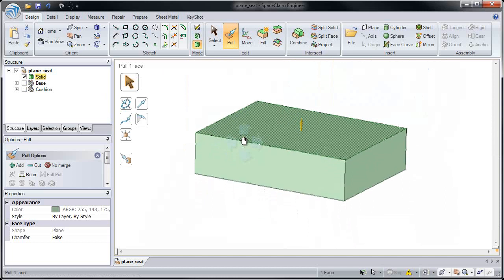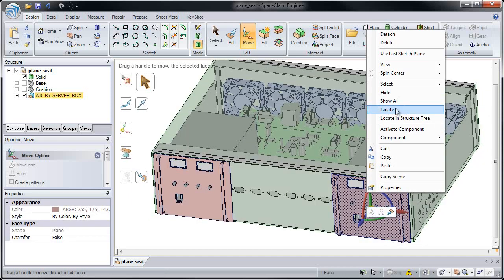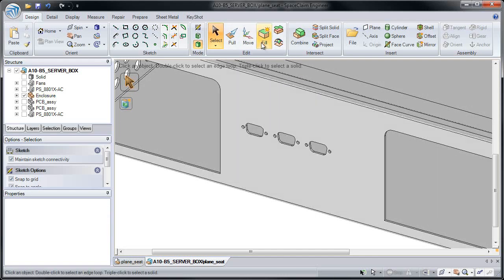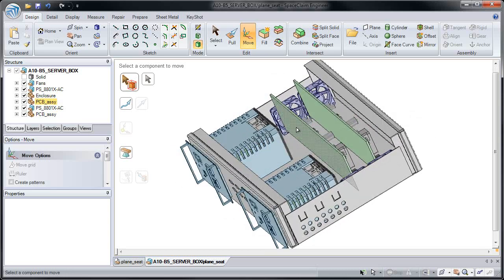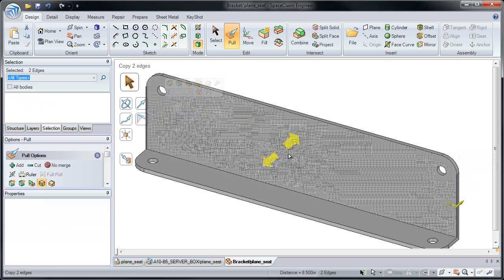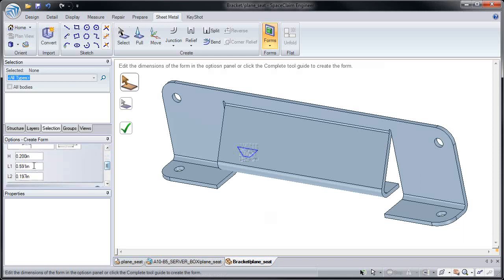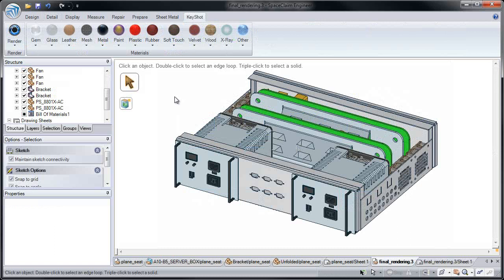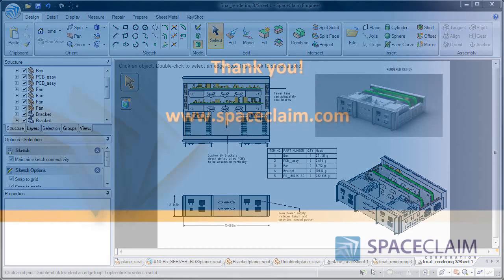ANSYS SPACECLAIM 投標建模